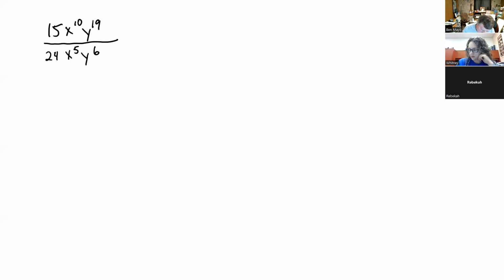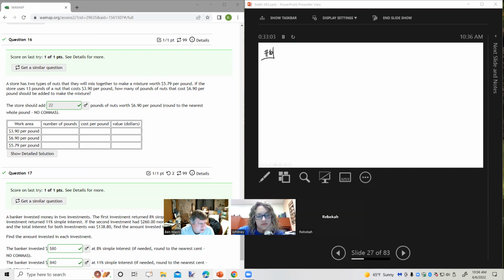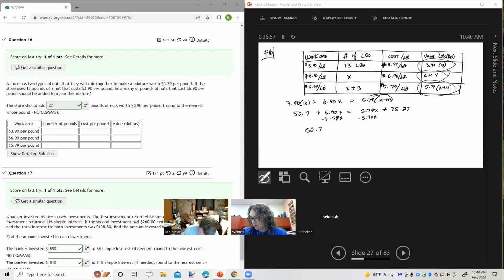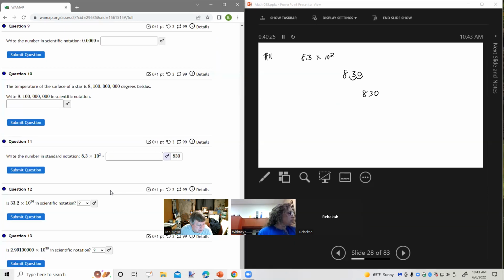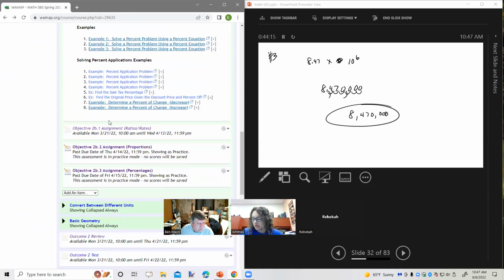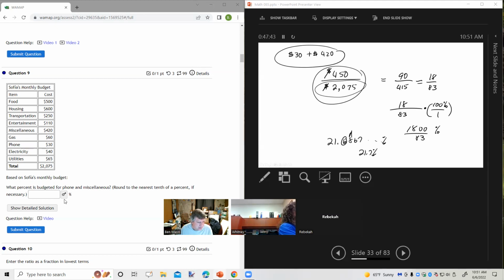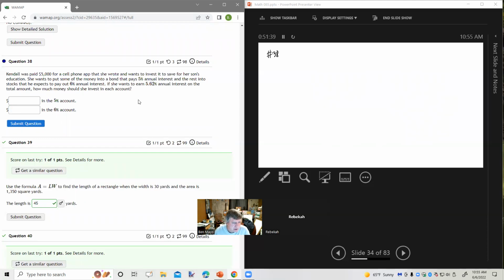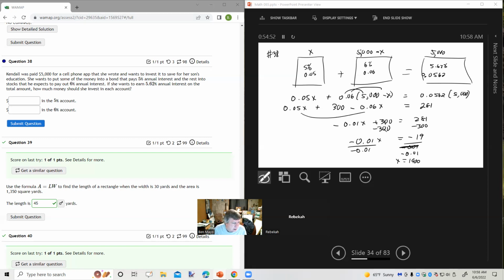Math 080 Spring 2022 Final Review